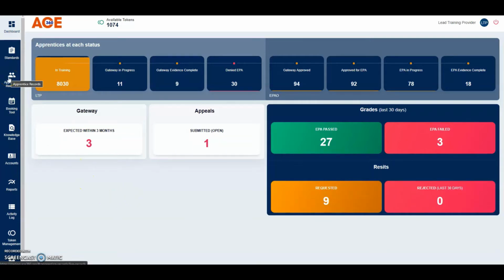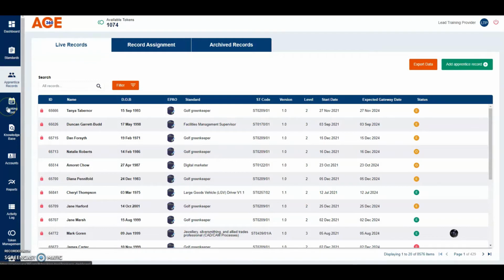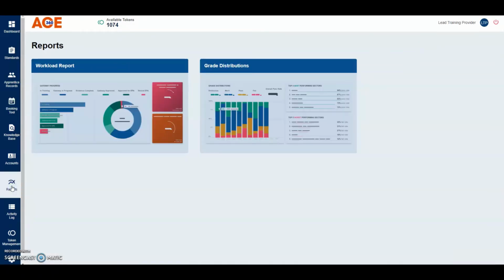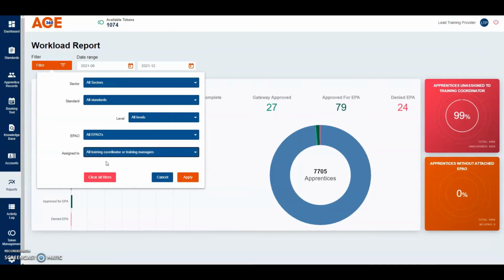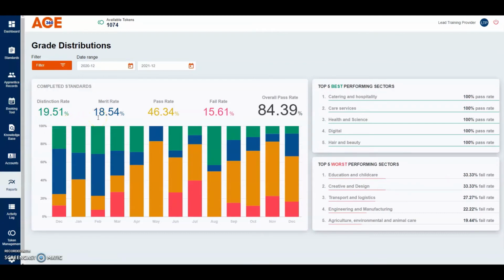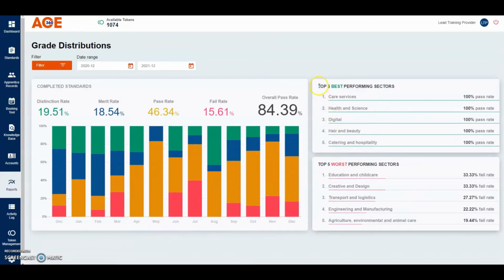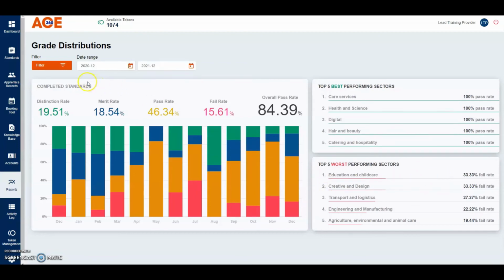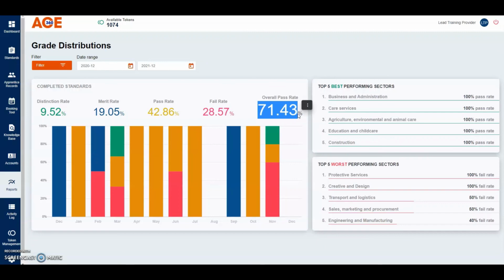ACE360 Reporting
Learn more about the UK's leading Apprenticeship Management Solution which makes delivering and assessing Standard Apprenticeships a connected, stress-free and seamless experience for Training Providers and End Point Assessment Organisations.

Create a free account today: No strings. No catches.